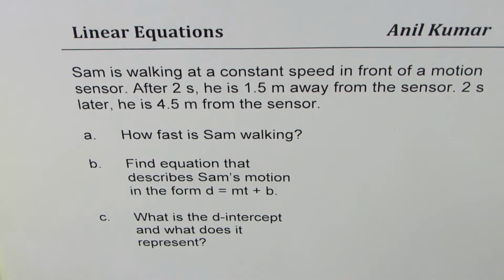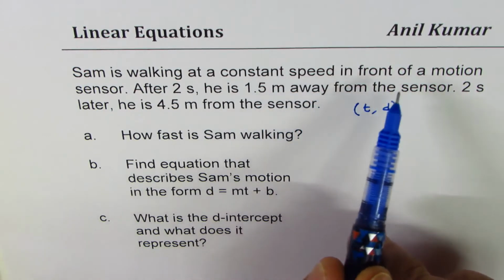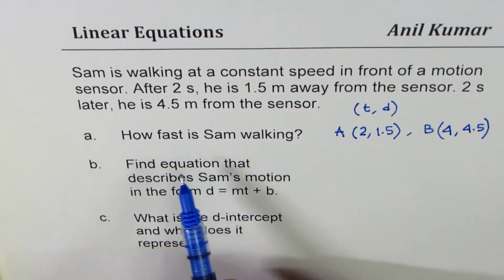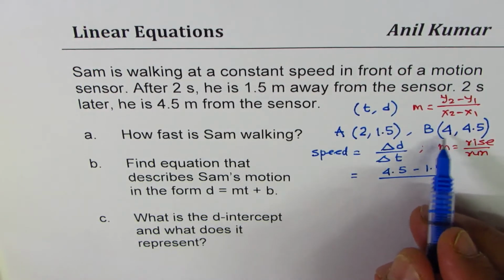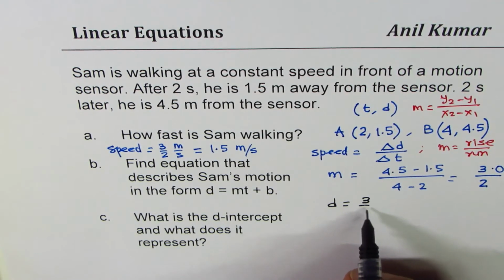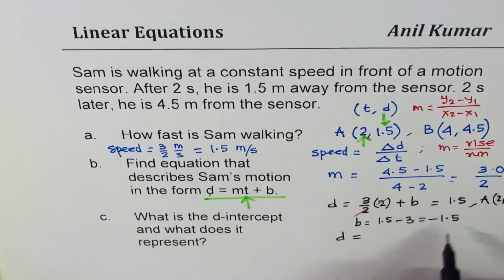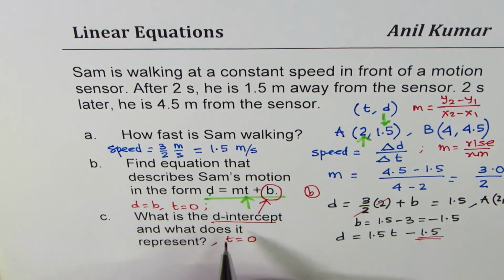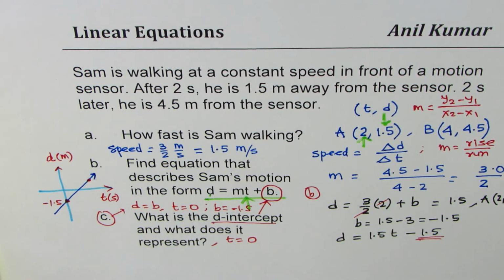Distance in front of motion sensor 2 second and after next 2 s is given find speed